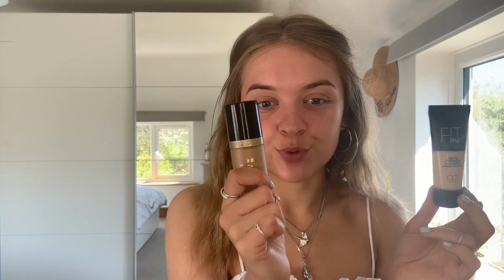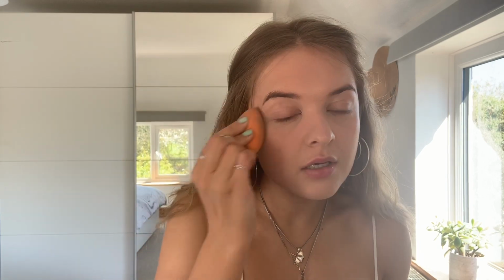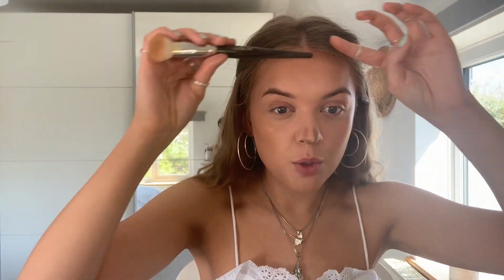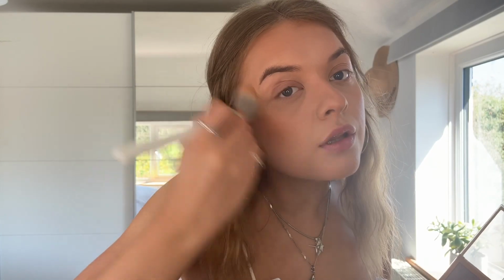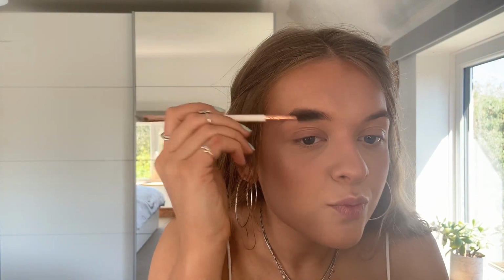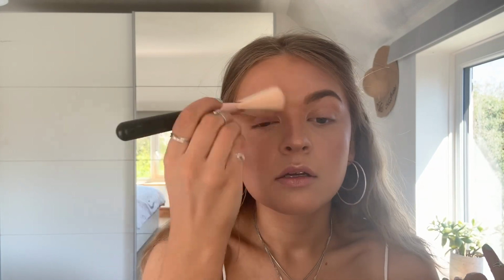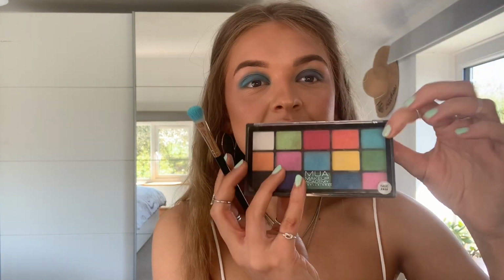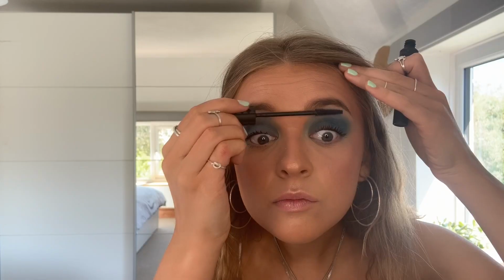BABY BLUE EYESHADOW | DORA LEBORGNE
Hi guys! This is my wish I was on holiday but instead I’m in the good old English country side makeup look, Enjoy x

Skin

*Revolution ultra strobe cream
*Too faces Born this way foundation
*Maybelline Fit me Oil control foundation
*Maybelline Fit me Concealer
*Revolution foundation stick
*Maybelline Matte Marker pressed powder
*Revolution bronze and Glow palette
*Annabelle Minerals blush
*Revolution highlighter palette

EYES

*Urban decay Alice in wonderland palette
*MUA rainbow palette
*Music flower beauty gel eyeliner in black
*Benefit Bad GAL bang mascara
*Amazon Lashes

LIPS

*Nyx lip pencil in natural
*Primark lip pencil in Toffee
*Revolution lip gloss

If you have any questions or comments leave them down below x